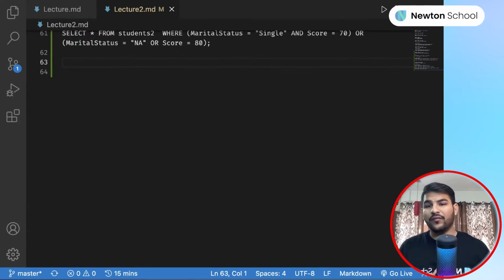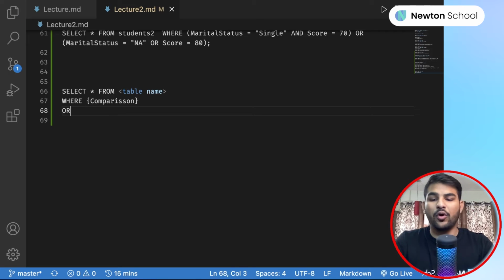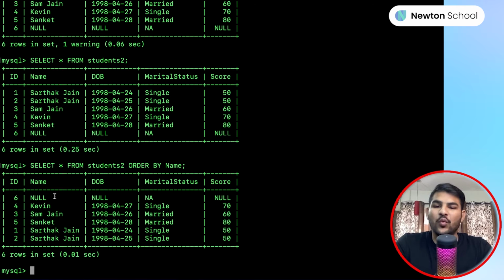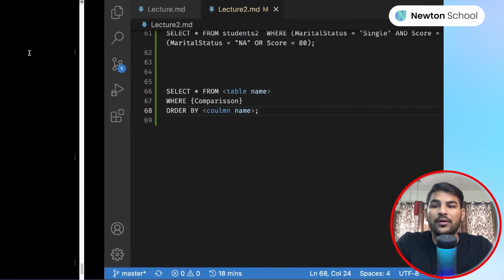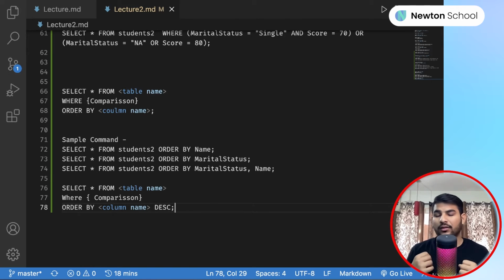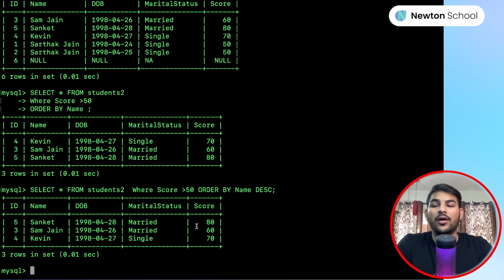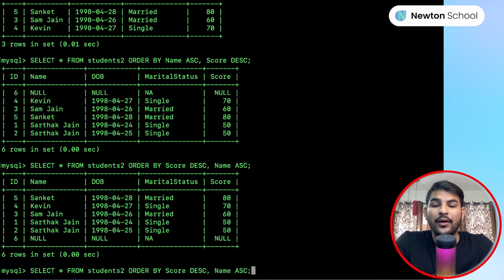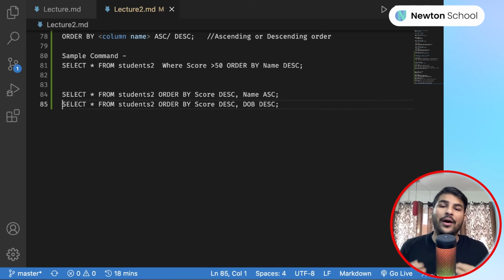How to get sorted values from a Table in MySQL? | MySQL Tutorial for Beginners | ORDER BY Clause